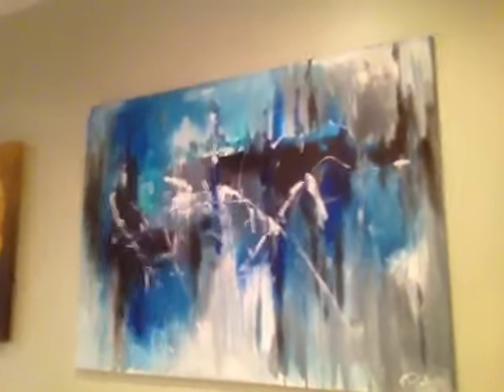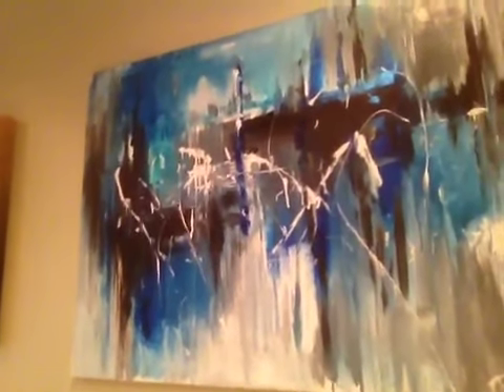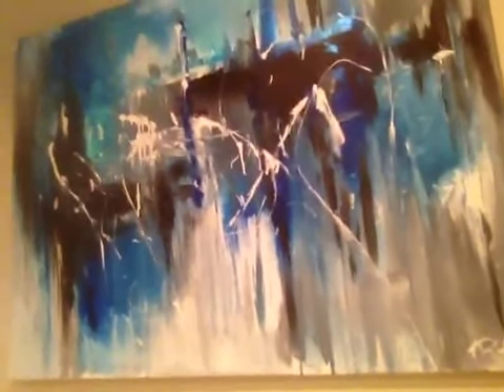Abstract Acrylic Painting "Chaotic Clarity" Part 3/3 by Randy Alcasid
"Chaotic Clarity" Part 3 of 3 by Artist Randy Alcasid  - Acrylic on Canvas 36" x 48". This is one of my first of a series of abstract paintings. A lot of exploring and experimenting artistically along the way. This painting is also completely spontaneous. The only things I try to keep in mind while painting like this are Design Principles and that it has a visual impact in the end. The exercise was to completely flow with the moment. Some may call this stream-of-consciousness. Enjoy!